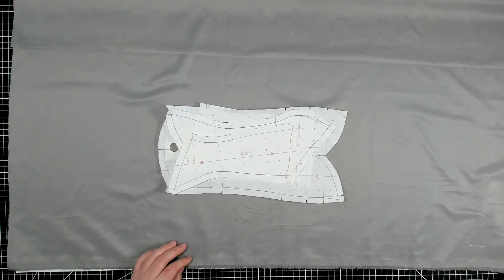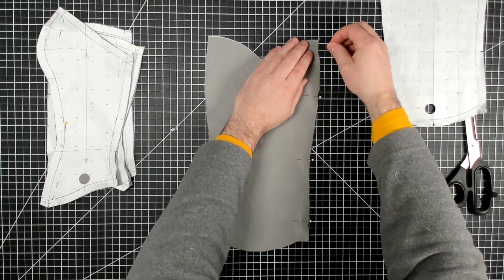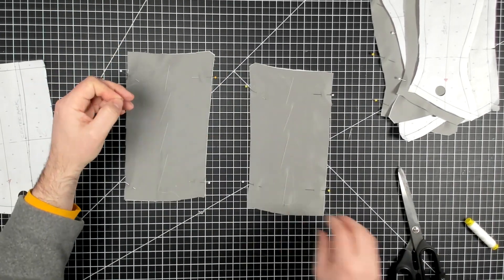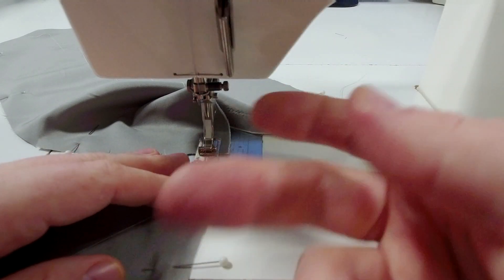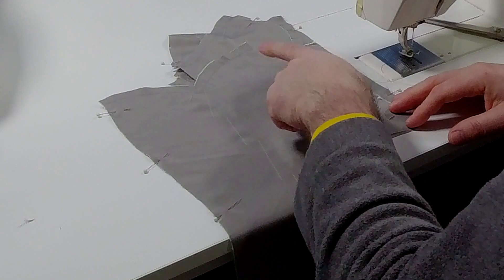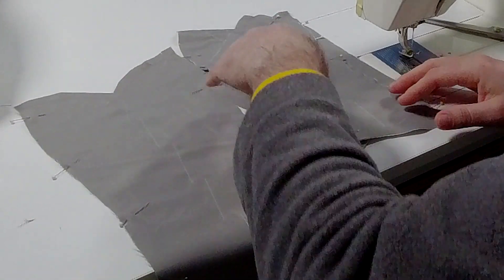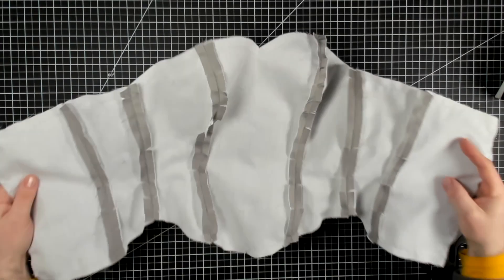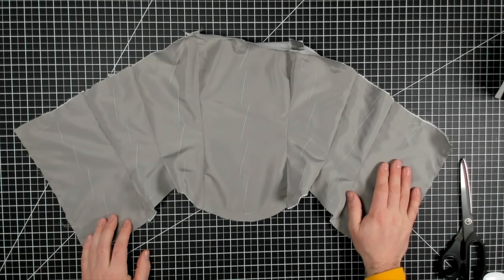Cutting, Prepping, & Sewing the Bodice Lining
***Creating a Sleeveless/Strapless Structured Bodice Series***

3. Cutting, Prepping, & Sewing the Bodice Lining: The One You’re Watching Now!

6. Adding More Support to the Neckline: Prepping the Bias Interfacing (optional) Part 1 of 4

7. Adding More Support to the Neckline: Pinning the Bias Interfacing to the Neckline (optional) Part 2 of 4

8. Adding More Support to the Neckline: Sewing the Bias Interfacing to the Neckline (optional) Part 3 of 4

9. Adding More Support to the Neckline: Hand Tacking the Bias Interfacing to the Lining (optional) Part 4 of 4

14. Finishing the Bodice Neckline: Prepping the Bias Facing and Bodice Neckline Part 1 of 3

15. Finishing the Bodice Neckline: Sewing the Bias Facing on by Machine Part 2 of 3

20. Finishing the Bodice: Adjusting and Pinning the Lining, Neckline, and Hem Closed Part 1 of 3